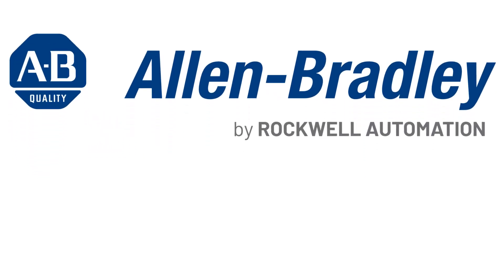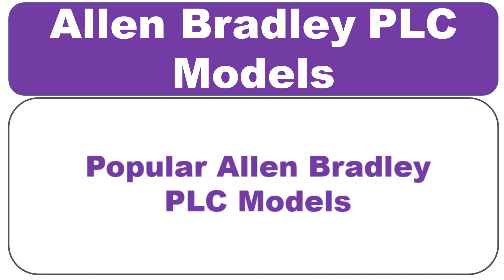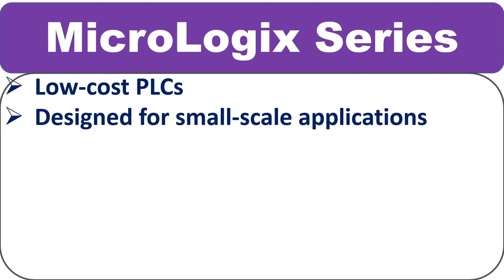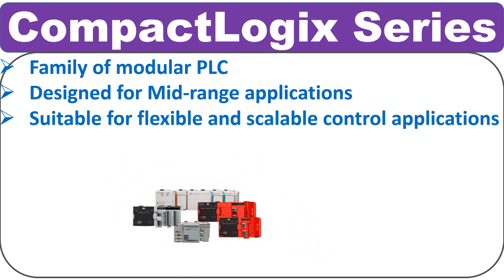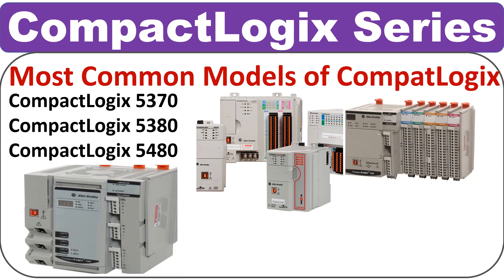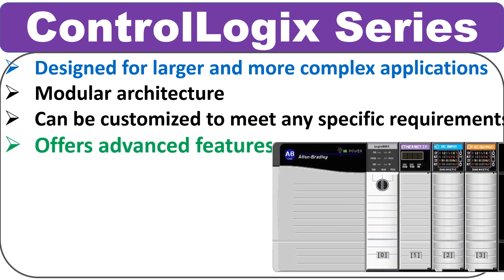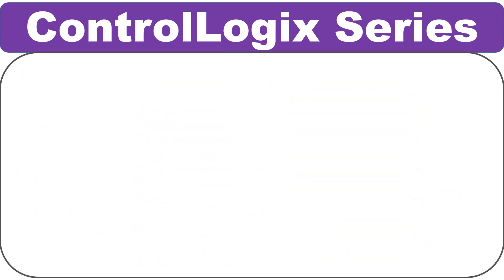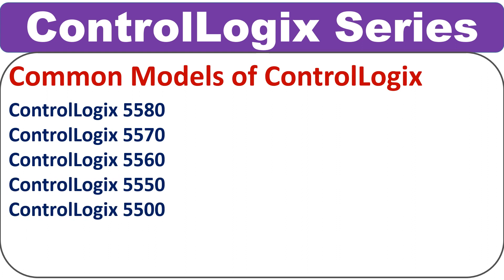Allen Bradley PLC Models MicroLogix CompactLogix ControlLogix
In this video, we will discuss the  Allen Bradley PLC models. Allen Bradley is a leading brand in the world of programmable logic controllers, and their products are used in a wide range of industries.
Allen Bradley PLC models, including the CompactLogix, ControlLogix, and MicroLogix series. We'll explain the differences between each series and discuss the applications for which they are best suited.

This video is sure to provide valuable insights and information. So, sit back, relax, and let's dive into the world of Allen Bradley PLC models!